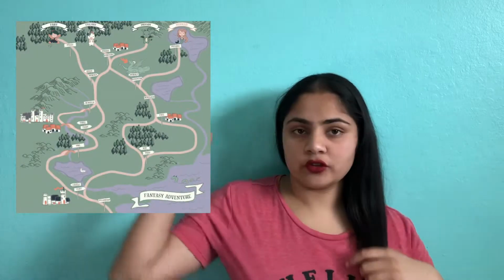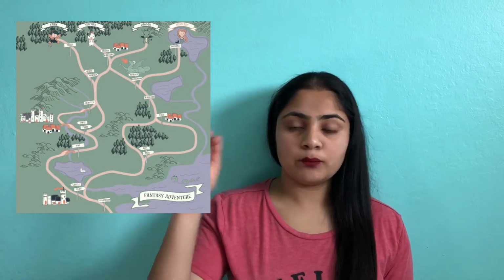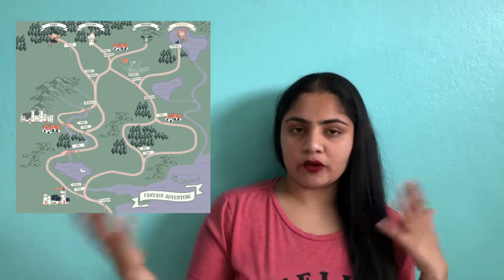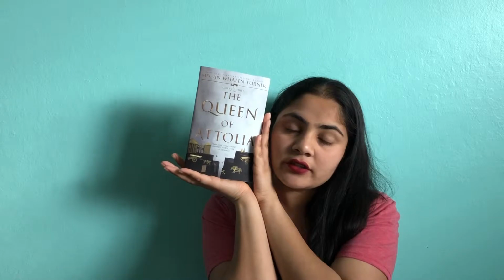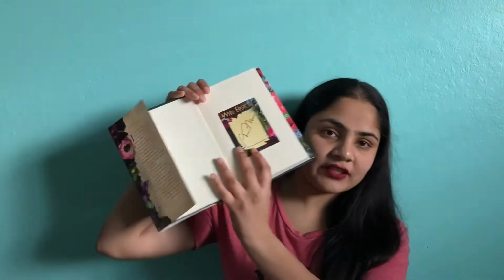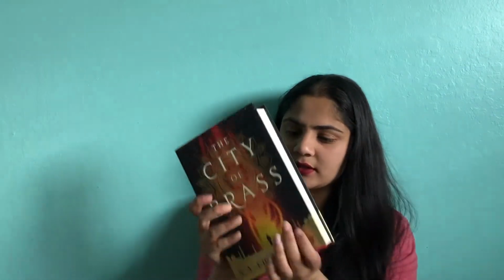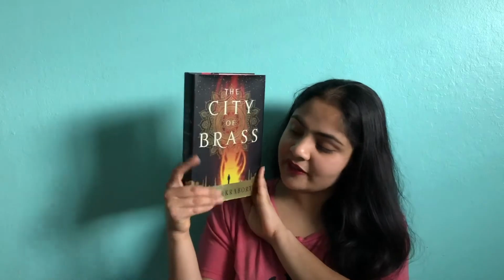FANTASY ADVENTURE-A-THON TBR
Ahhh I'm so excited for this readathon! Let me know if you guys are also doing it!